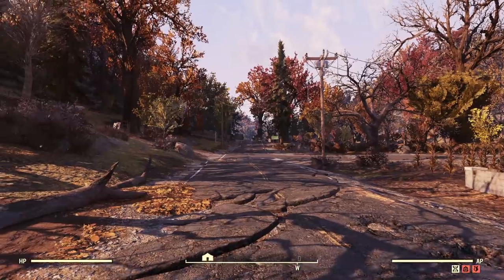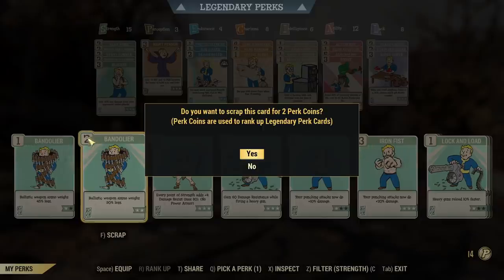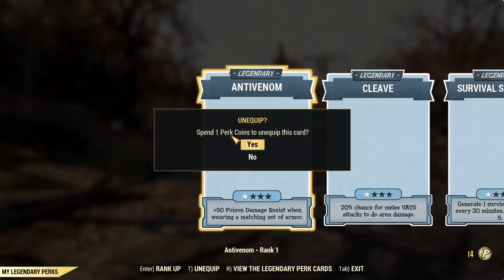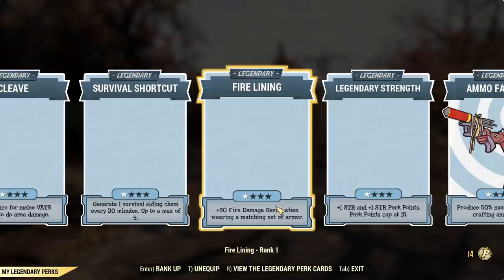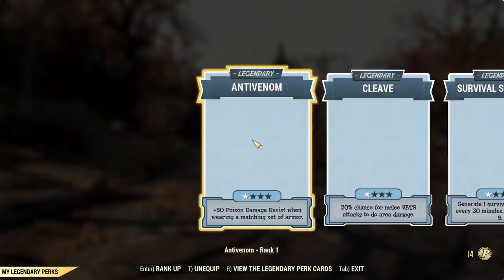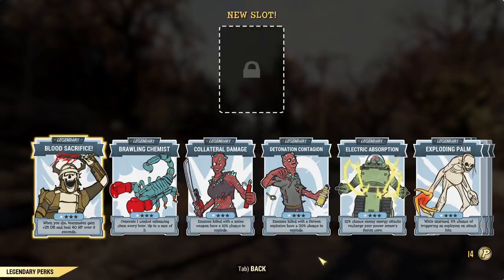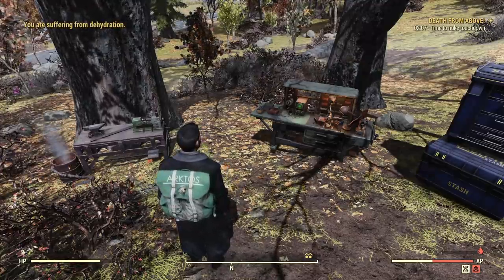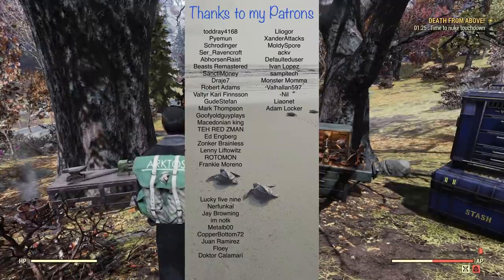Public Test Server (PTS) July 9: NEW LEGENDARY PERKS - Fallout 76 Wastelanders